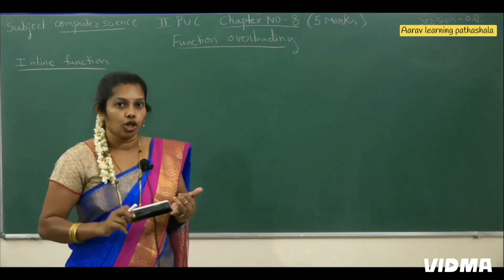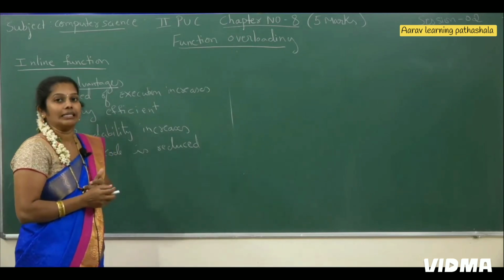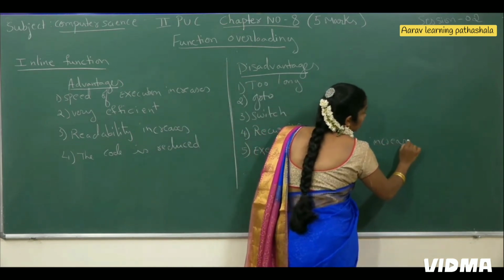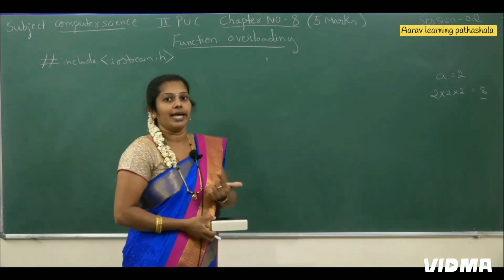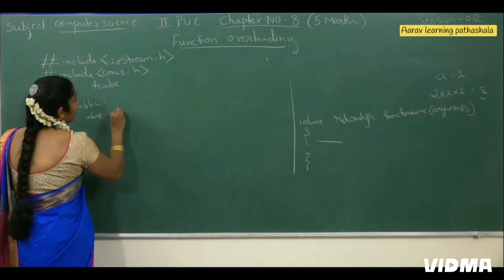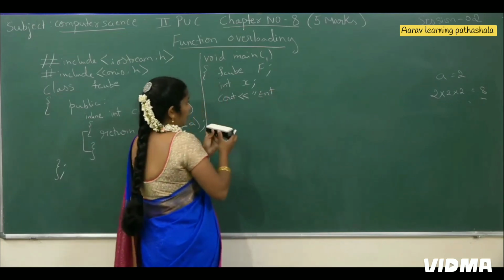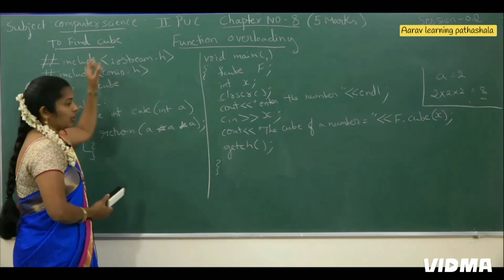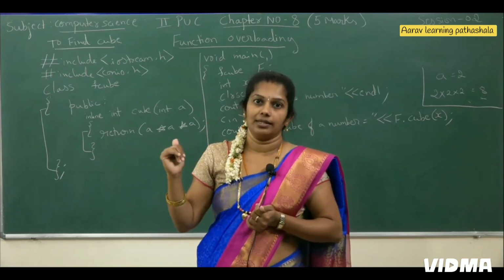COMPUTER SCIENCE II PUC CH 08 FUNCTION OVERLOADING INLINE FUNCTION session 2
COMPUTER SCIENCE   II PUC   CH 08   FUNCTION OVERLOADING   INLINE FUNCTION-session 2 @AaravLearningpathashala